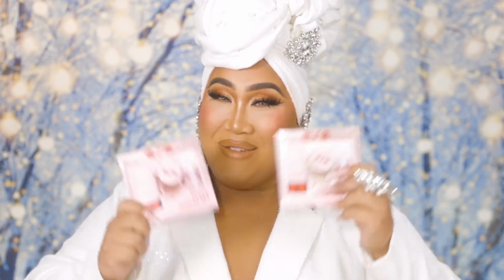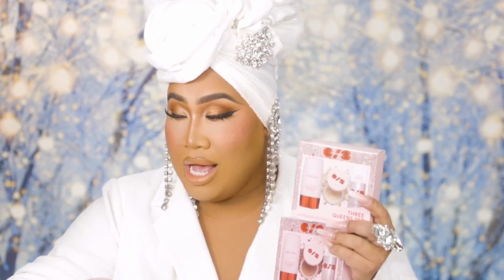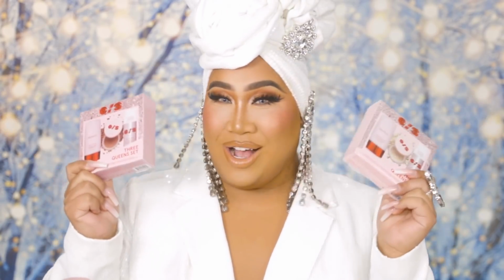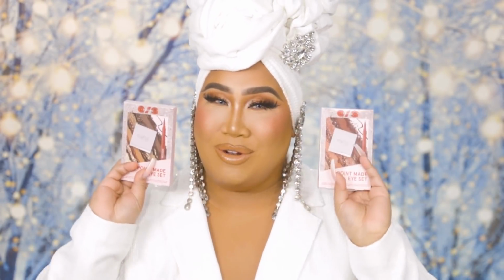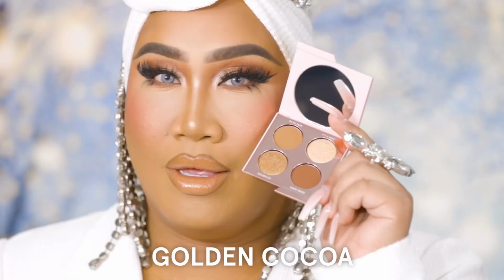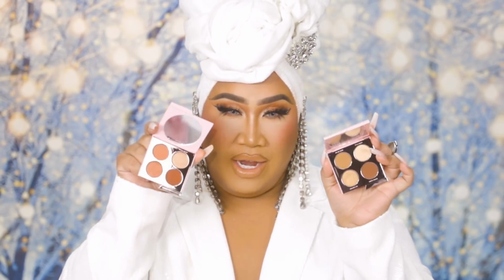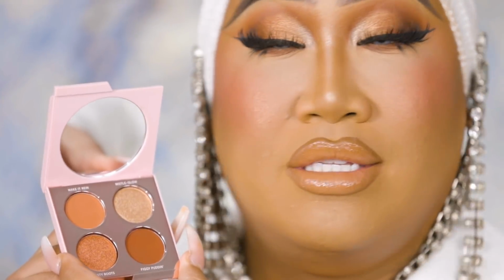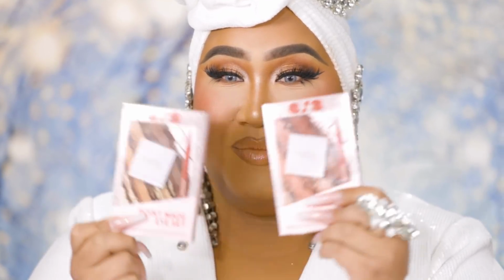My Holiday Collection by ONE/SIZE BEAUTY | PatrickStarrr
I got so caught up with family- I posted this a few days late! Shop OneSize NOW!!

Xoxo
PatrickStarrr

PATRICKSTARRR

PSTARRRsnaps

TEXT ME!

PatrickStarrr
2355 Westwood Blvd.

Use Code: PSTARRR
*Make sure you use ALL CAPS*